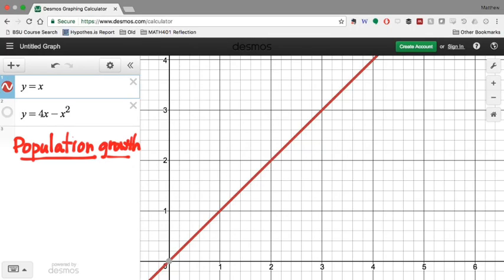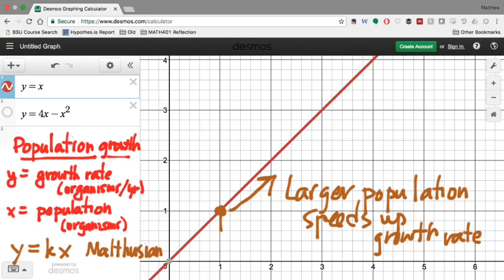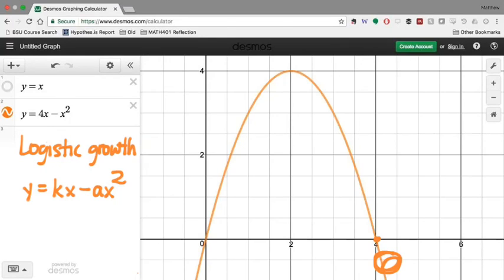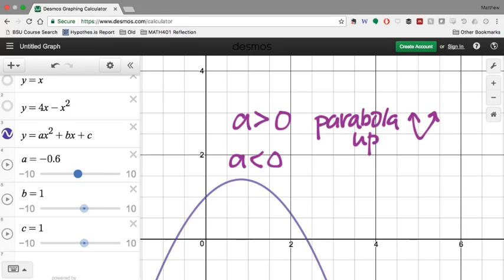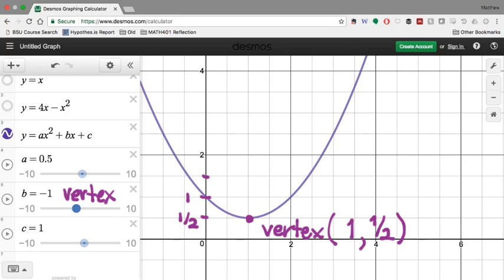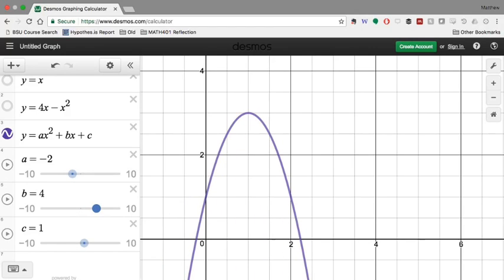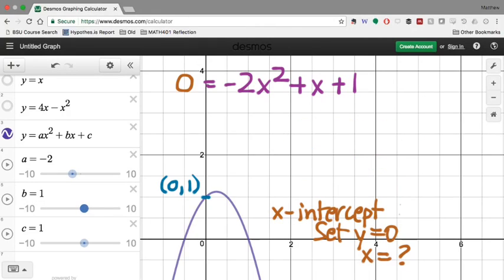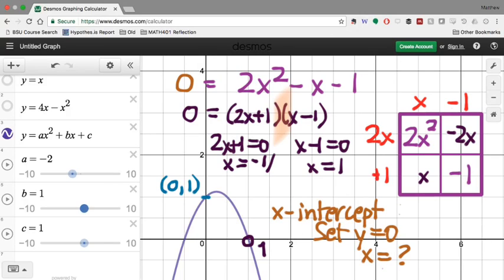141 Malthusian and logistic growth, Intro to quadratic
2/1/17 Using population biology models to introduce quadratic functions, vertex, and intercepts